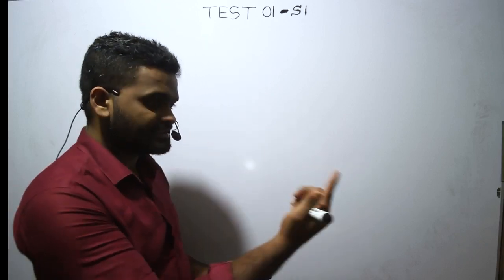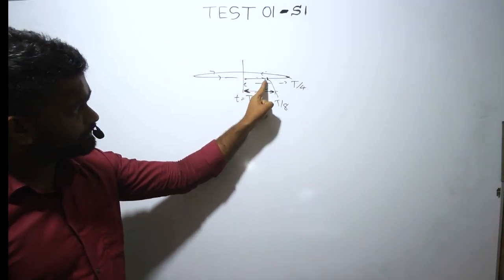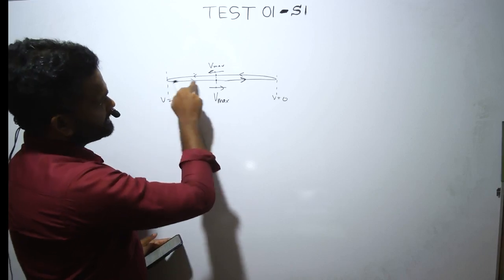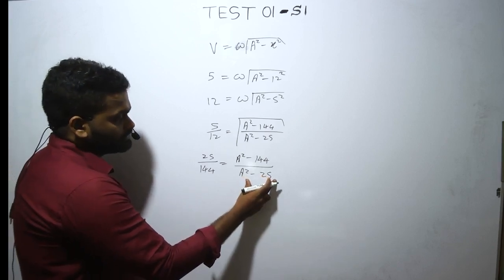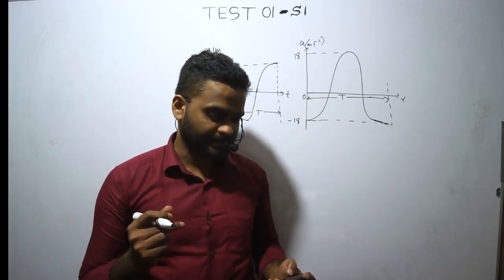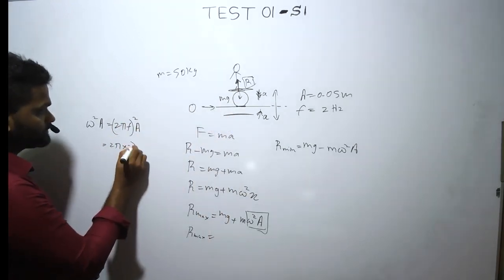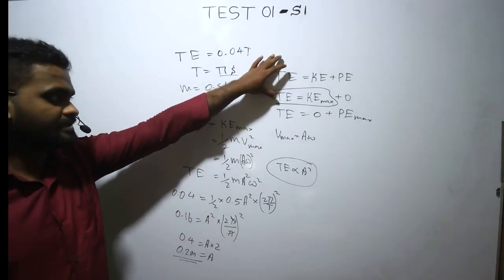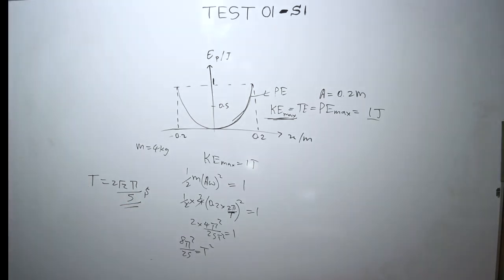S1 Test 01 || SHM Part 1 || GCE A/L Physics || English Medium|| Dileep Sooriarachchi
00:00  Intro
00:45  Q1)
04:30  Q2)
07:15  Q3)
09:00  Q4)
15:45  Q5)
18:06  Q6)
21:48  Q7)
24:34  Q8)
31:02  Q9)
35:55  Q10)
 39:14 Q11)
46:51  Q12)
53:24  Q13)
57:43  Q14)
01:01:03  Q15)
Written Explanation